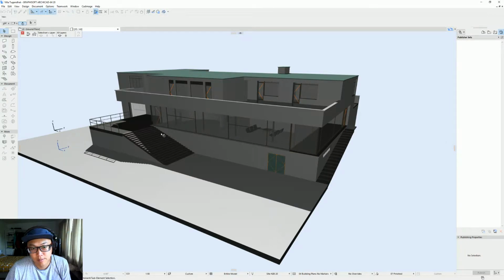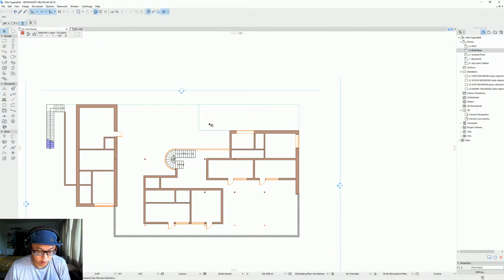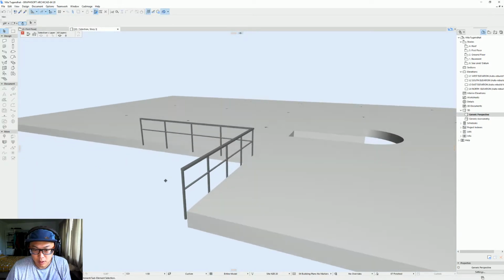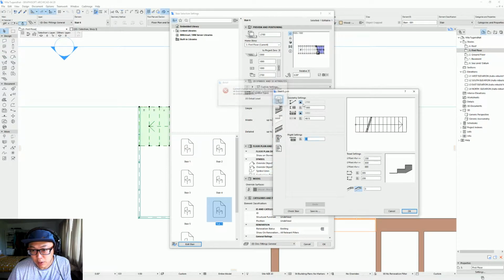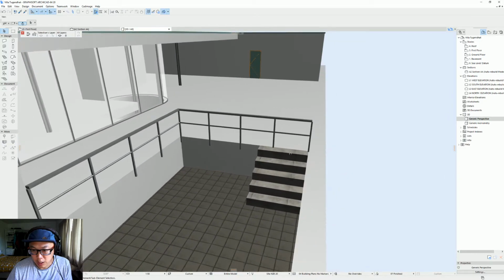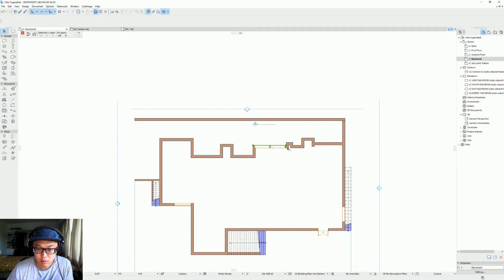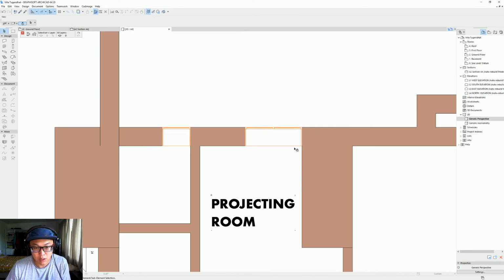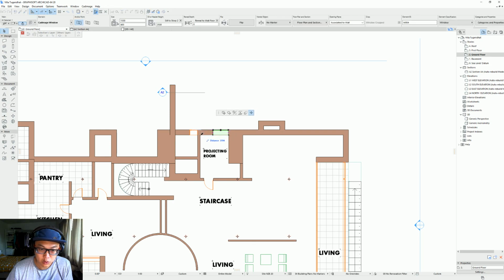ARCHICAD TUTORIAL - Villa Tugendhat | PART 13 #1